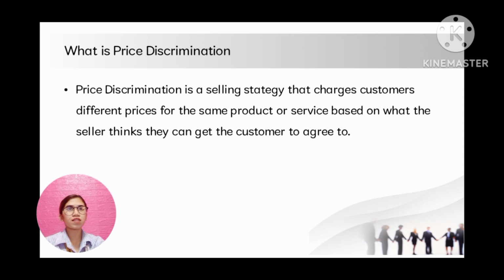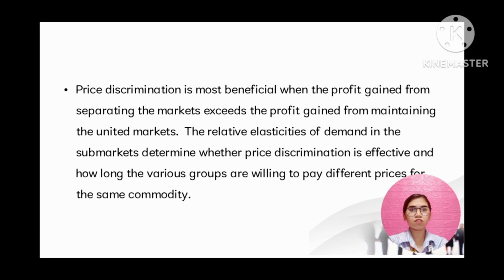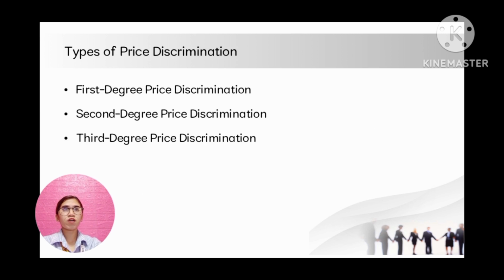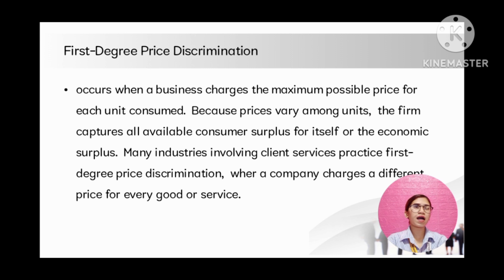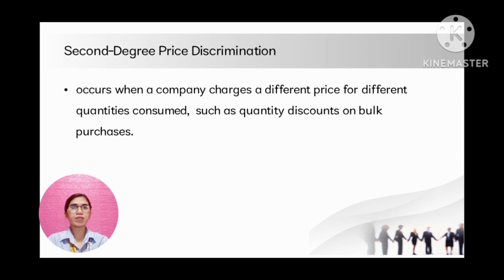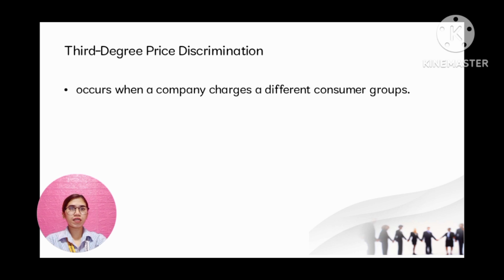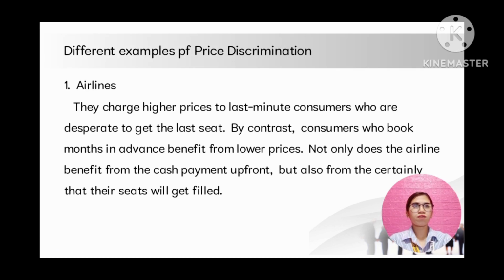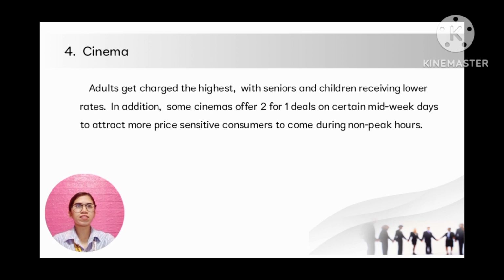December 19, 2022